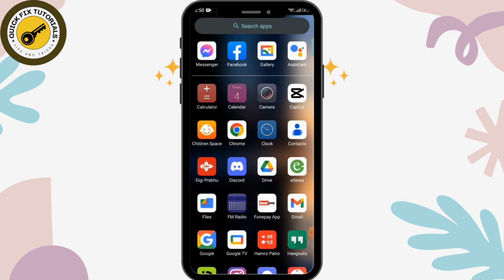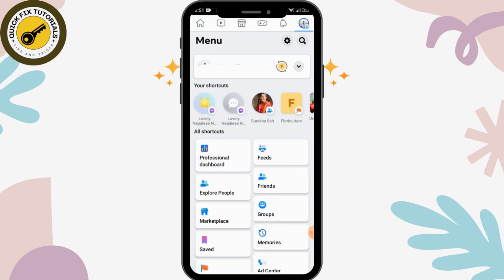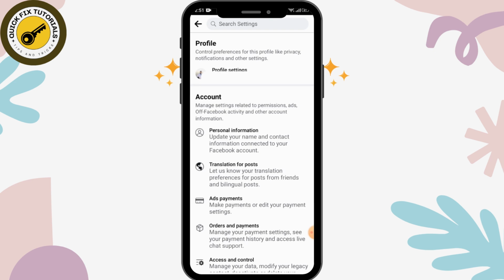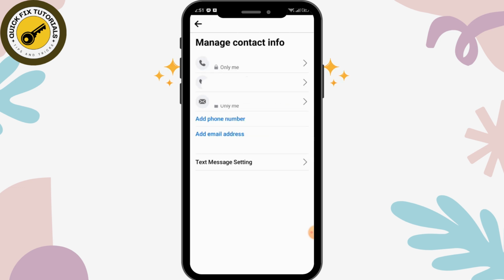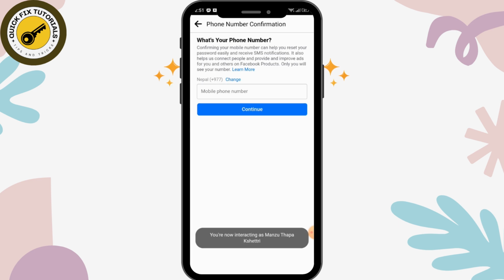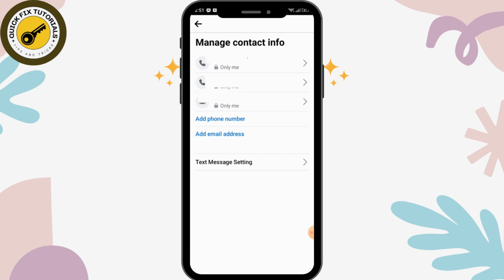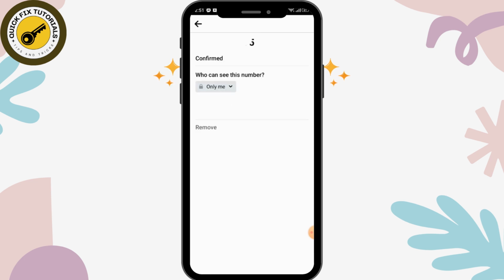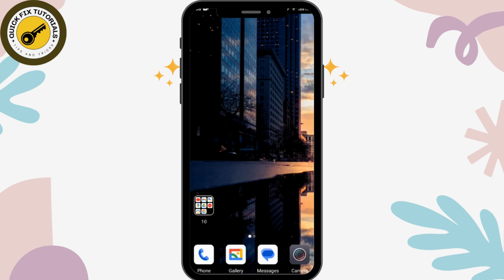How To Change Facebook Mobile Number?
In this tutorial, we will show you how to change your mobile number on Facebook in just a few simple steps. Whether you've switched to a new phone number or just want to update your existing one, we'll guide you through the process. We'll cover how to find the settings to change your mobile number, how to verify your new number, and how to ensure your contacts are notified of the change. With our step-by-step guide, you'll be able to change your Facebook mobile number in no time!